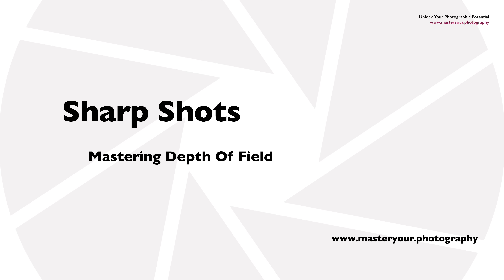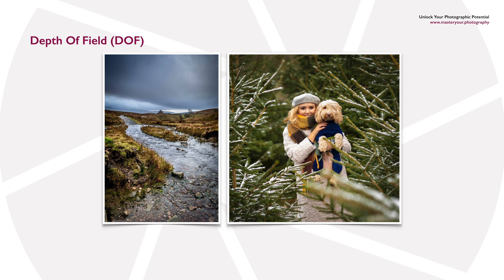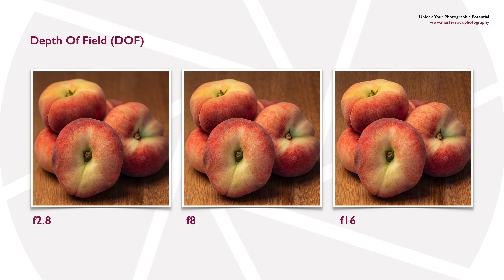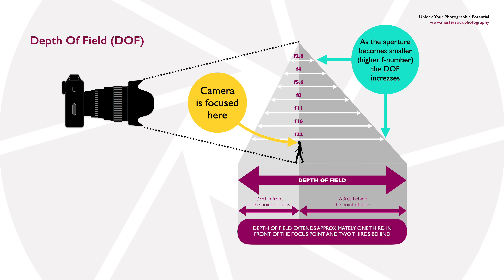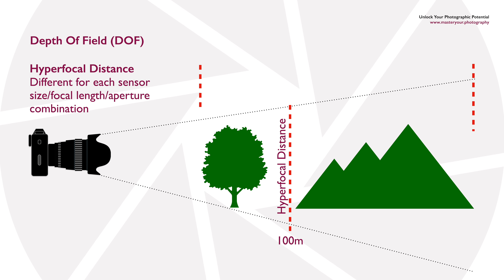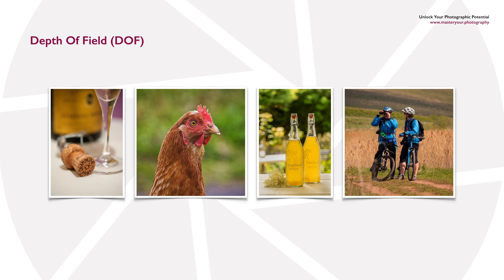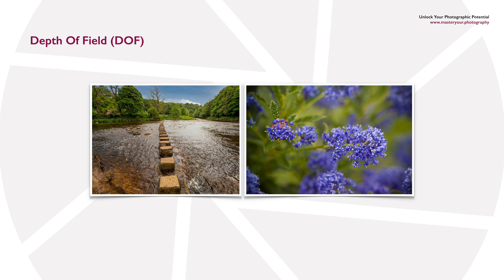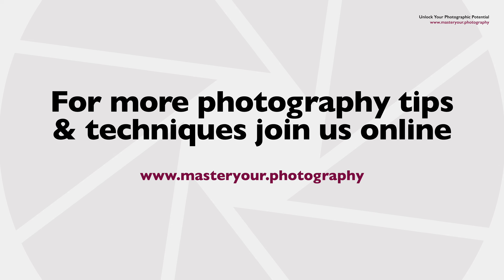Photography Tips and Techniques: Sharp Shots - Mastering Depth of Field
In this video, we'll explore the fundamentals of depth of field (DOF) in photography, from understanding its significance to mastering its application. Learn how to control DOF using aperture, focal length, distance to the subject, and sensor size. We'll also cover practical tips for portraits, landscapes, and macro photography, including an in-depth look at hyperfocal distance.

00:00 - Intro
00:55 - Depth Of Field
05:35 - Thanks for watching